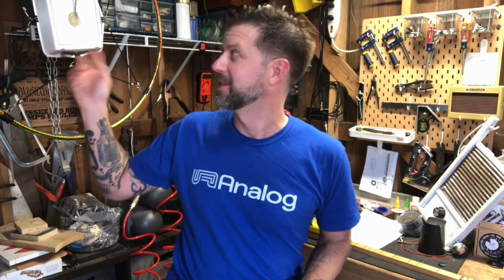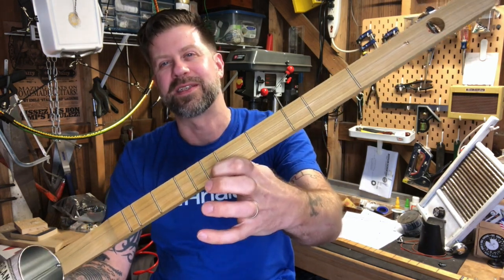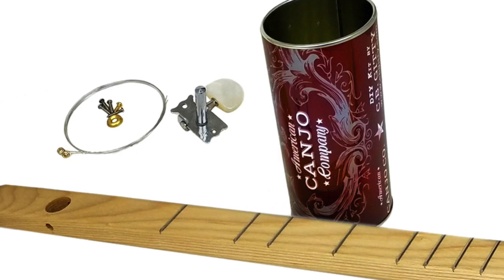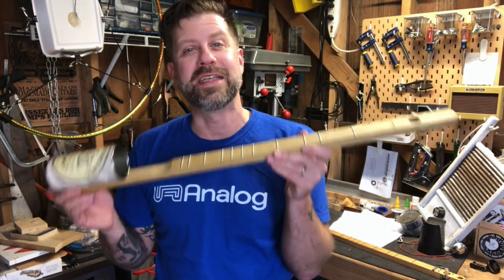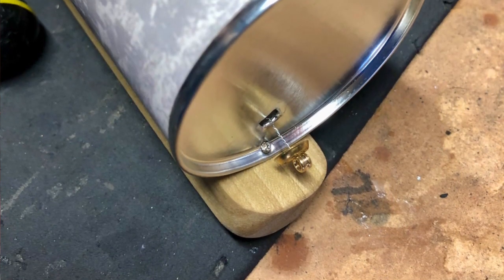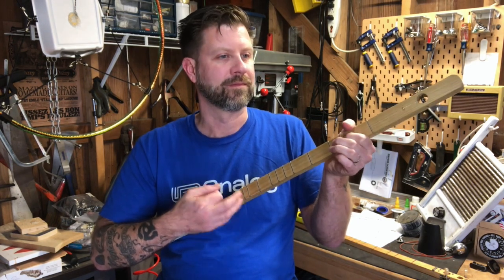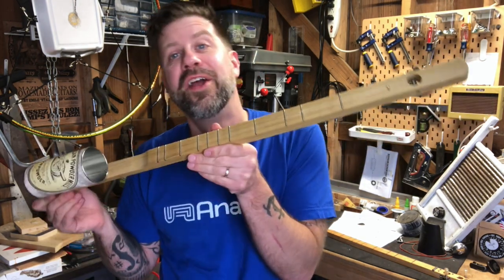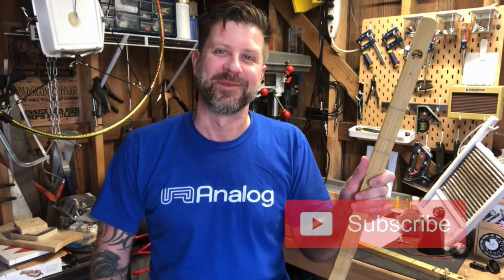CANJO: The Gateway to Homemade Musical Instruments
I've not really spent a lot of time on canjos but they are a great DIY instrument. Additionally, I think they're a great instrument for beginners and a perfect introduction to building your own music gear. In this video, I explore why I think a canjo is a great gateway to homemade instruments.

Intro @ 0:00
What is a canjo? @ 0:47
How is it tuned? @ 1:28
Where can I get one? @ 2:08
How do I put it together? @ 3:23
How do I pluck it? @ 4:57
Simple songs @ 5:53
Summary @ 6:45